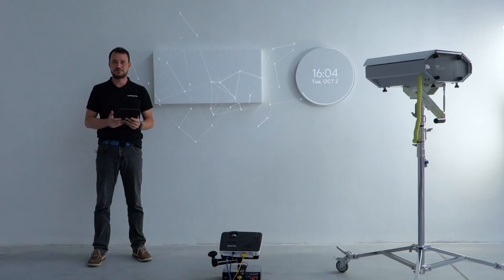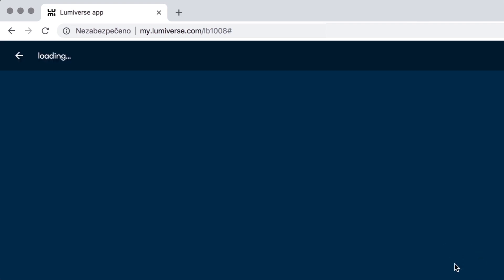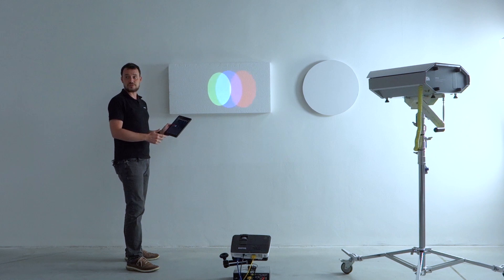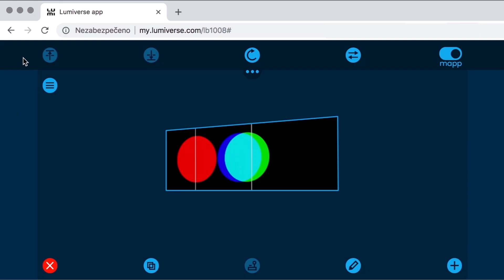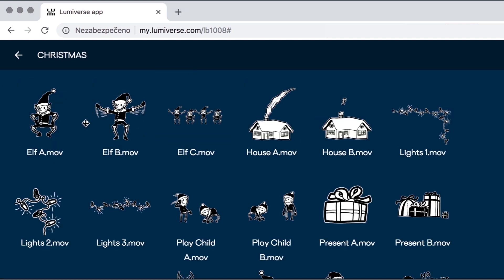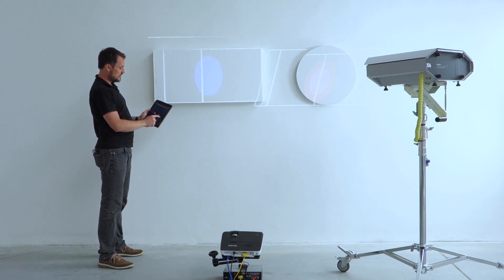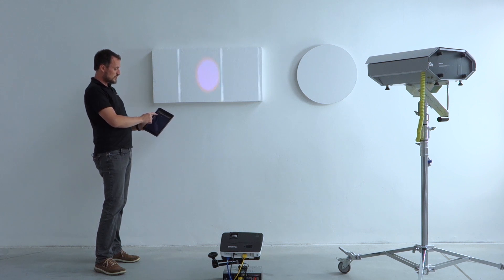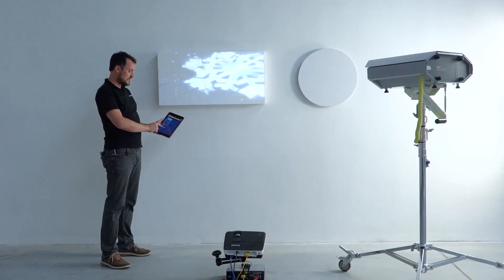Lumiverse UI / app introduction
Introduction to the Lumiverse UI user interface. This interface is used to control the original LM3X.com LAZR 4G™ professional video mapping projector